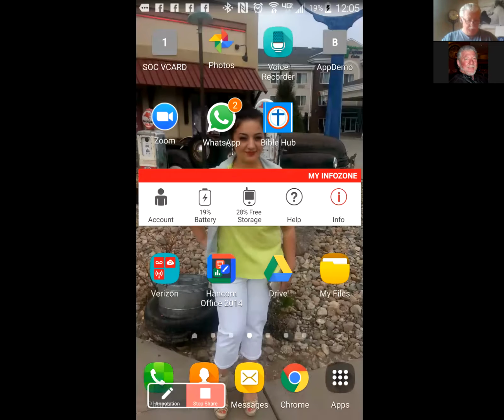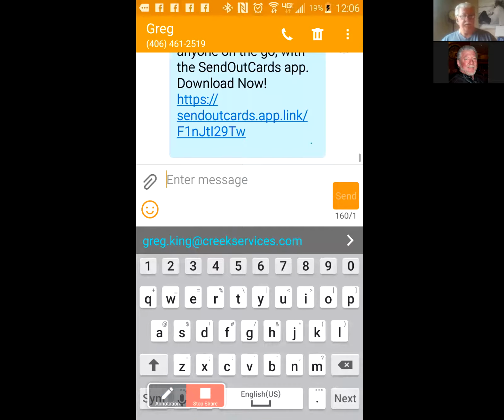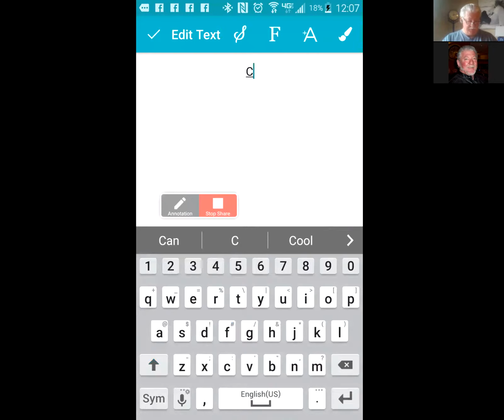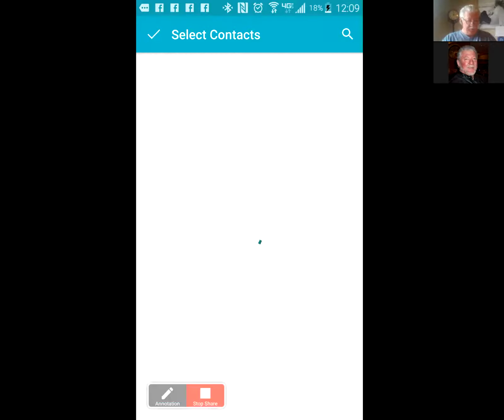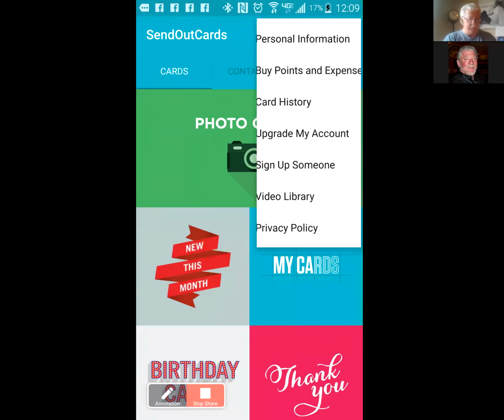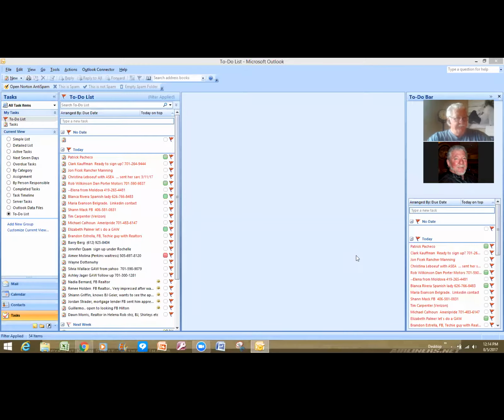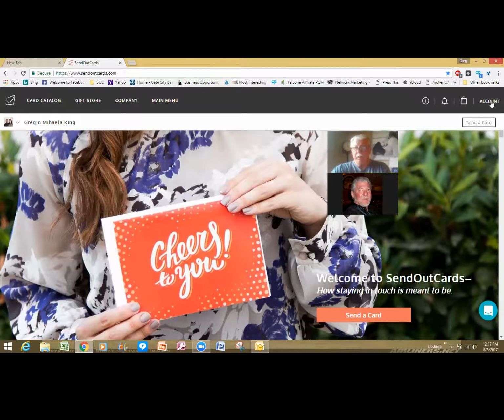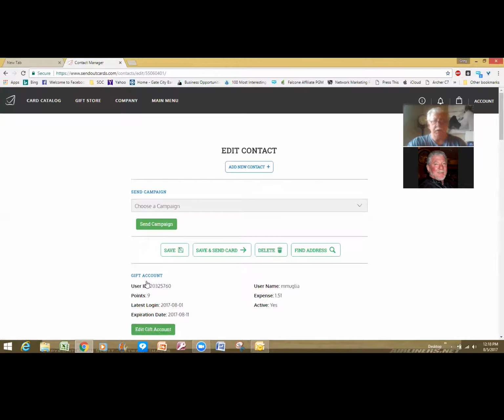How to Invite Present and Follow Up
This video will train you on how to Invite people to look at SendOutCards, do a Gift Account Walkthrough and Follow up.